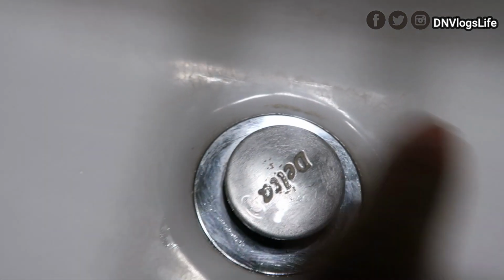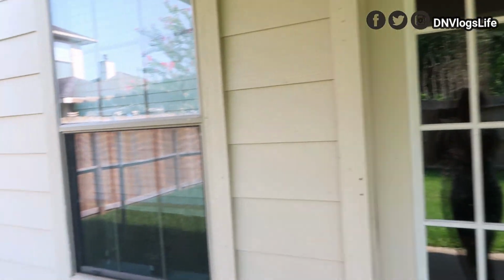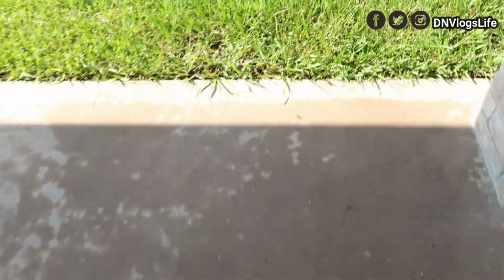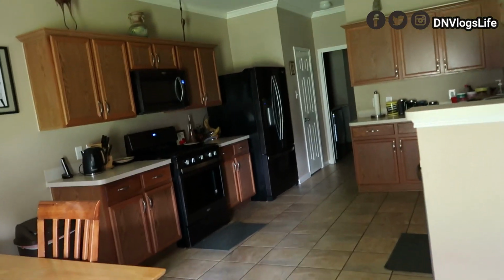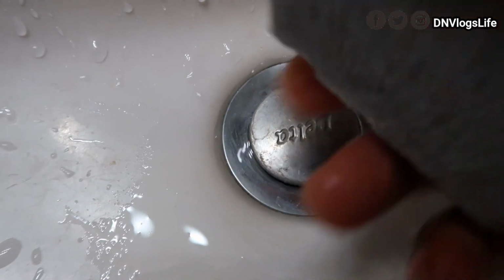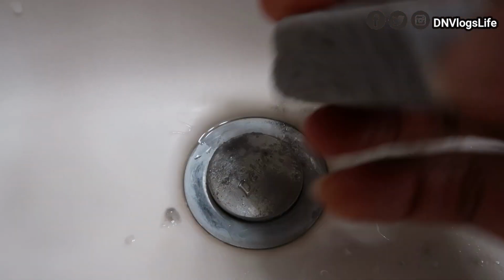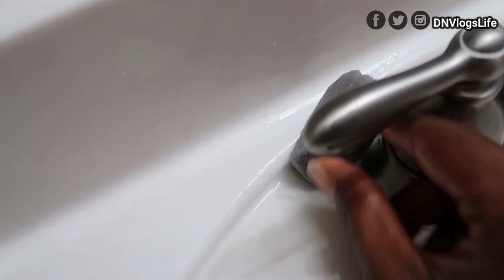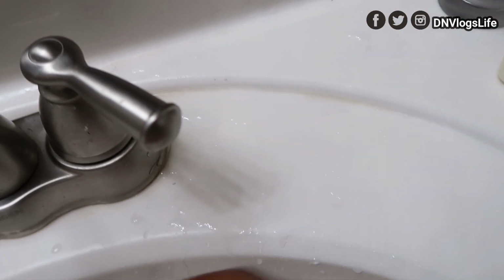5 CLEANING HACKS YOU NEED TO KNOW | CLEANING TIPS FOR YOUR HOME and OUTSIDE | PRO CLEANING HACKS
Today I share 5 CLEANING HACKS YOU NEED TO KNOW  | CLEANING TIPS FOR YOUR HOME and OUTSIDE PRO CLEANING HACKS. I made these simple changes and my house looks brand new.

This channel is dedicated to our life as Nigerian Family Vlogger in America. We are a Nigerian Family with two daughters living in diaspora. We do family vlogs. We also do cooking videos, traveling videos, youtube tips, facebook tips, how to grow your youtube channel organically. We also teach nigerian language Yoruba. We are a Christian family and Faith Based Believing family. We believe in respecting others and treating everyone equally. We also show Life in Houston and Houston vlogs and Texas vlogs such as Snow In Houston Texas. We are Nigerians in America and Nigerians in Diaspora

Thumbnail images collage:
Photo by MART PRODUCTION from Pexels
Photo by Karolina Grabowska from Pexels

We also have a natural hair channel called DiscoveringNatural
CLUBHOUSE                 ►   @naturalhair
WHAT WE USE TO RECORD YOUTUBE VIDEOS:
Best Vlogging camera
Best DLSR camera
Best Box Lights
Best Tripod
SD Cards
Best Microphone for Youtube Best Podcast Microphone for Beginners
Storage Drive